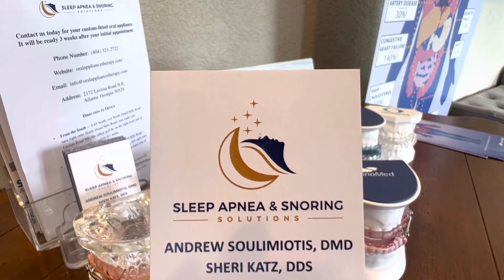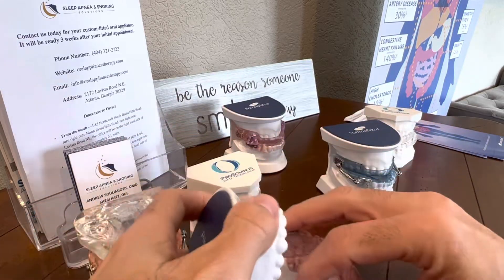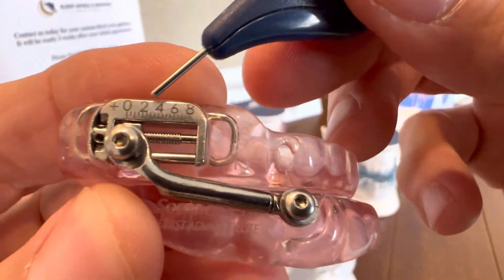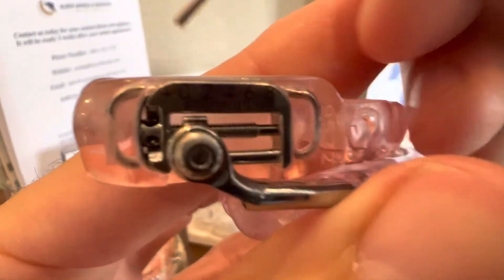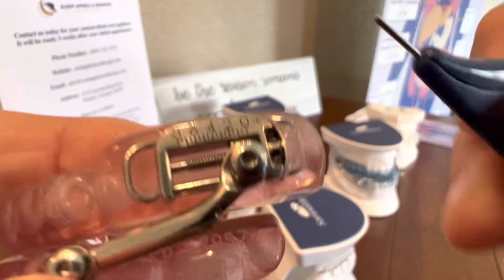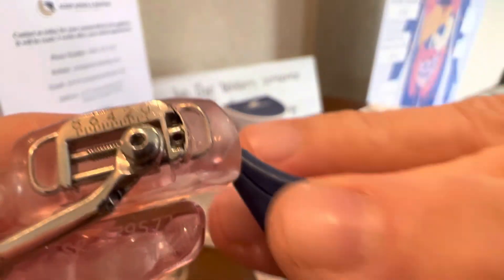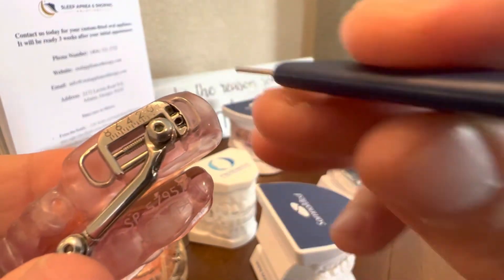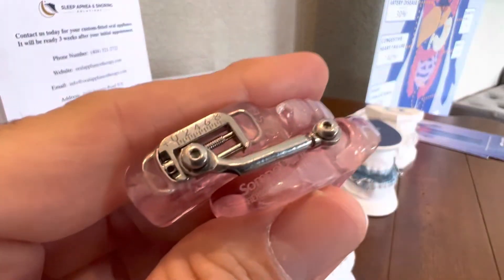Somnomed Herbst device titration, advancement. Oral Appliance Therapy for sleep apnea.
This video describes how to titrate or advance a Somnomed Herbst device. This is one style Oral Appliance Therapy for the treatment of sleep apnea and snoring.